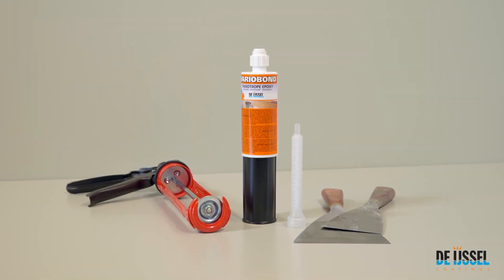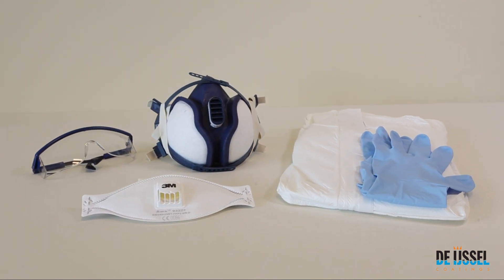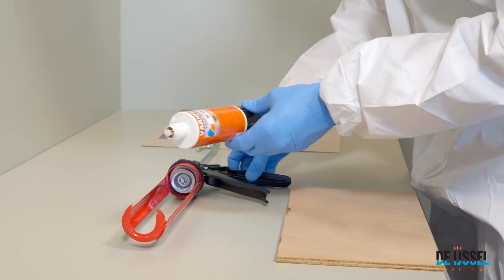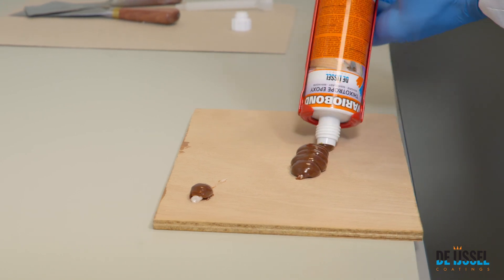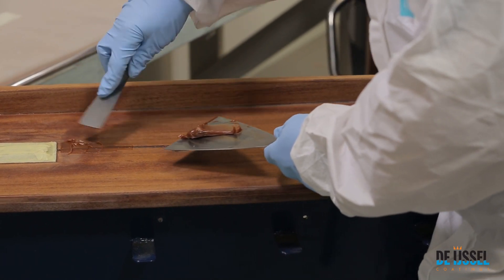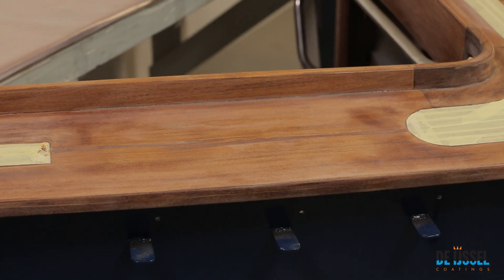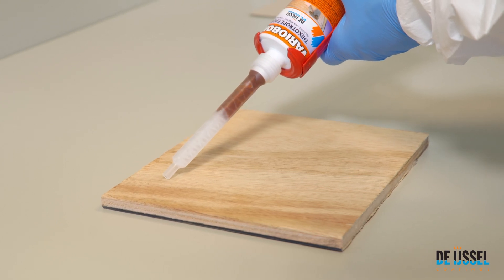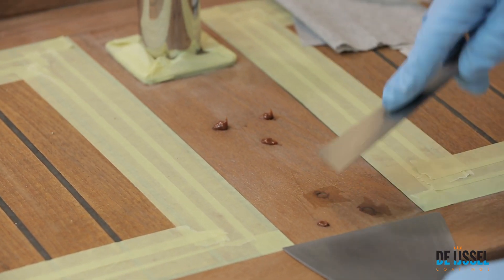Variobond Mahogany 🇬🇧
Variobond Mahogany is a solvent-free, thixotropic, drip-free two-component adhesive and filler paste based on an epoxy resin. Variobond can be applied to a pre-treated steel, aluminium, wooden, or GRP surface.
In this video, you will see how to prepare and apply Variobond.